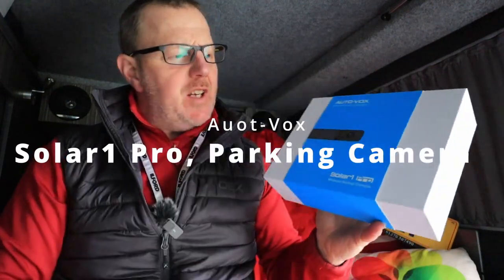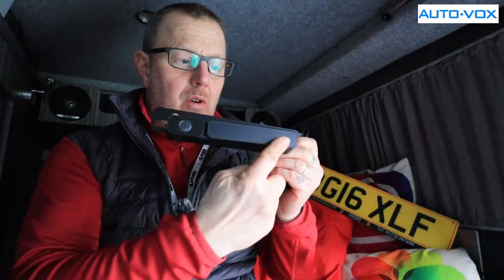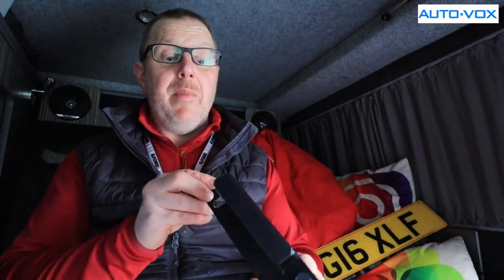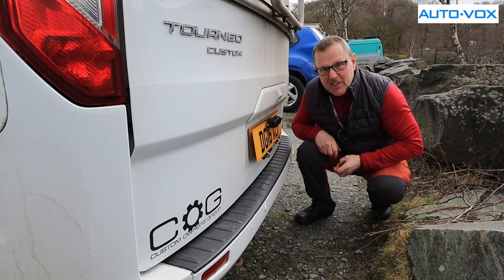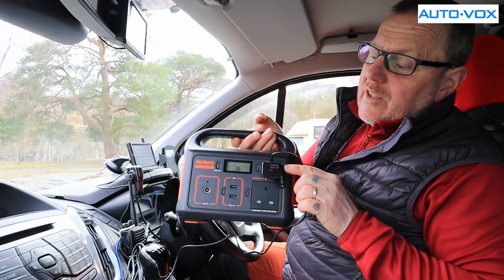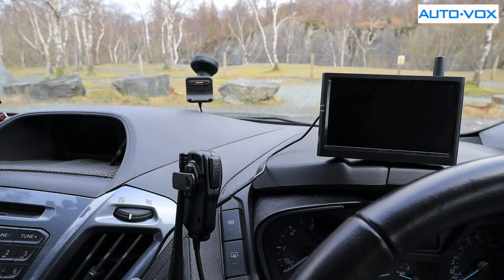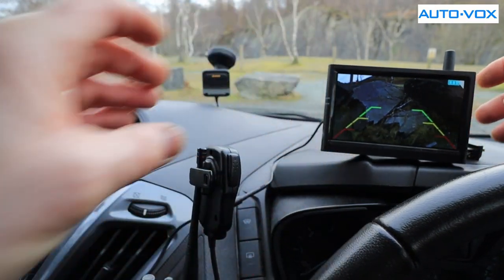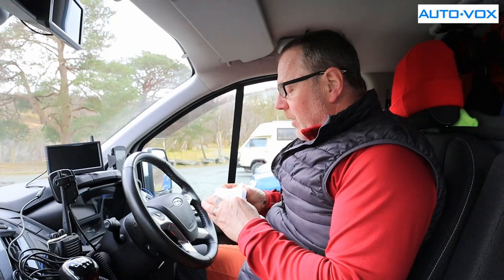AUTO-VOX Solar 1 Pro Wireless Backup Camera Installation Guide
I show you how simple it is to install the new Solar powered wireless rear camera from Auto-Vox, the Solar 1 Pro. This easy reversing camera is a game-changer for remote rear parking, offering simplicity and convenience. Watch the video to see how you can effortlessly enhance your parking experience and gain a clear view behind your car or van.
**Features:**
* Solar Powered: No need for complex wiring or frequent charging.
* Wireless Connection: Hassle-free installation with a strong, reliable signal.
* Easy Installation: Step-by-step guide to get you up and running quickly.
* Remote Rear Parking: Improved safety and convenience for parking.
* Versatile Use: Perfect for cars, vans, and more.
Your support helps me continue to bring you helpful and informative content.**